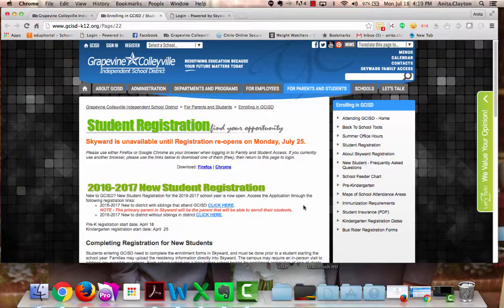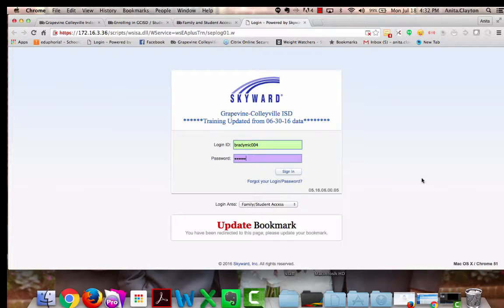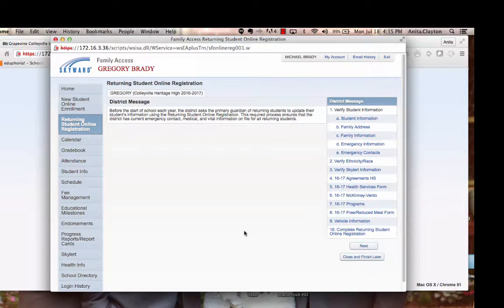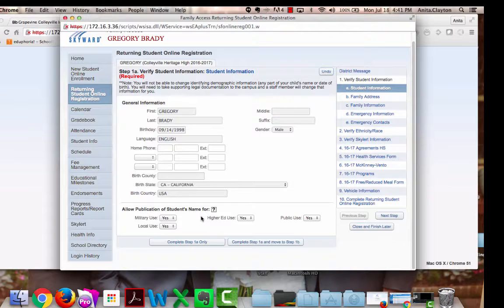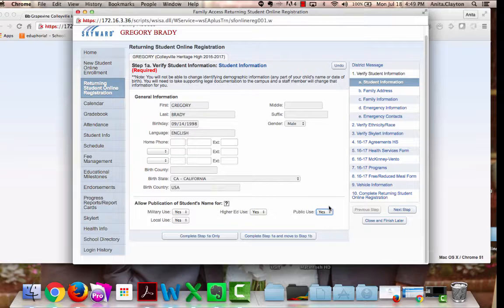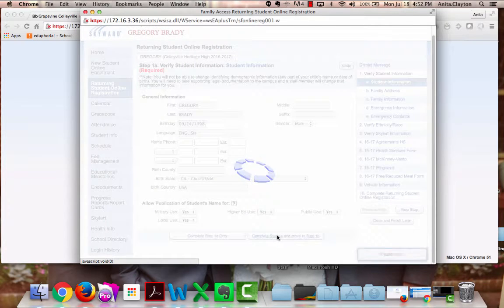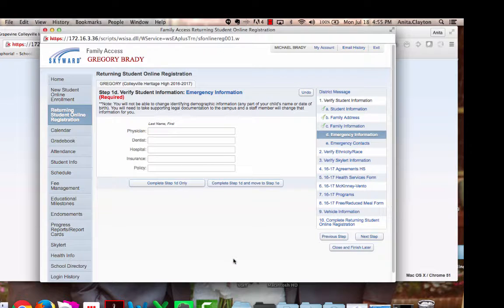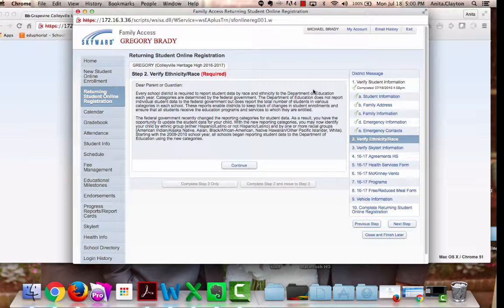Returning Student Video